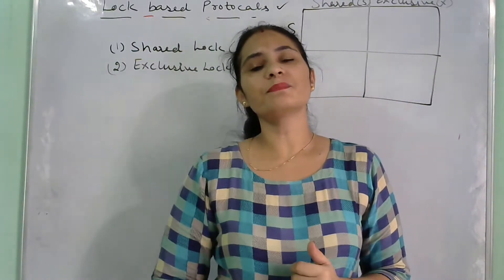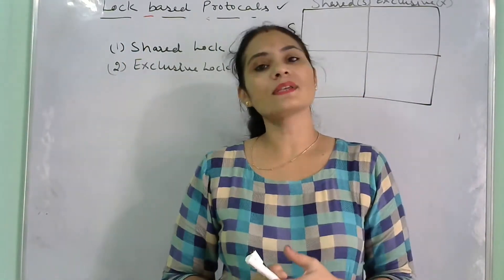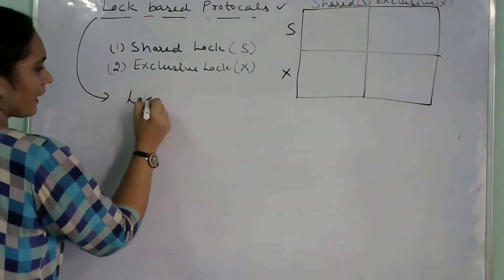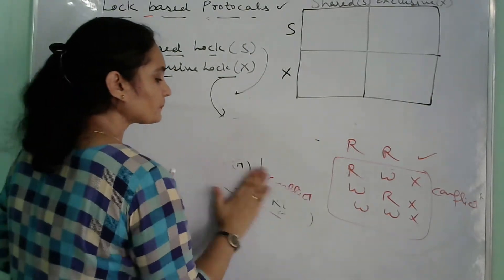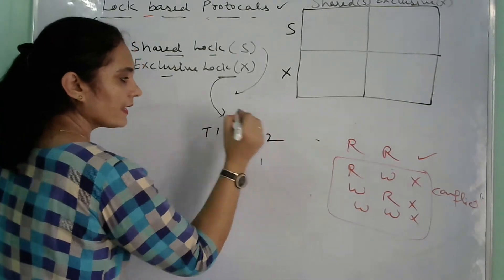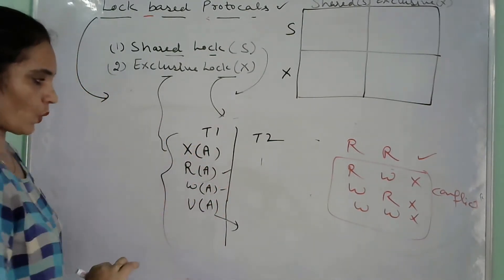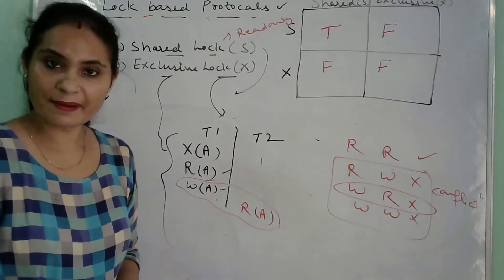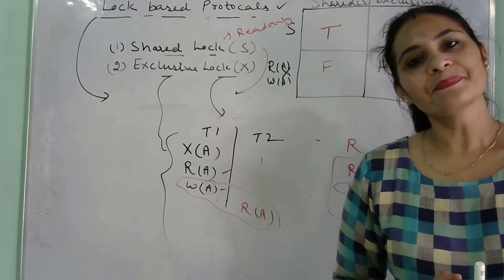DBMS-Lect-54:Concurrency Control Protocols|Shared and Exclusive Lock Protocols|Lock Based Protocols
This video helps to understand the concept of lock based protocol.

Concurrency Control Protocols|Shared and Exclusive Lock Protocols|Lock Based Protocols in DBMS
dbms,transaction,shared lock,exclusive lock,lock based protocols in dbms,lock based protocols in dbms in hindi,shared locks and exclusive locks,shared exclusive locks in database,compatability of shared and exclusive locks,transaction and concurrency control in dbms,computer science,computer science exam crack,DBMS by Dr. Susheela Hooda